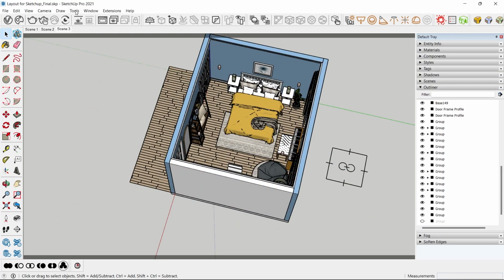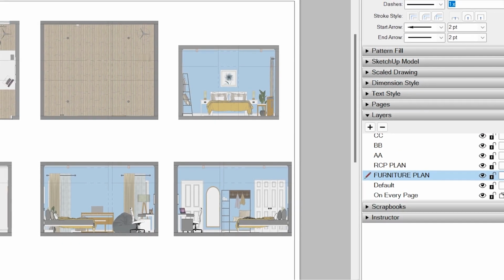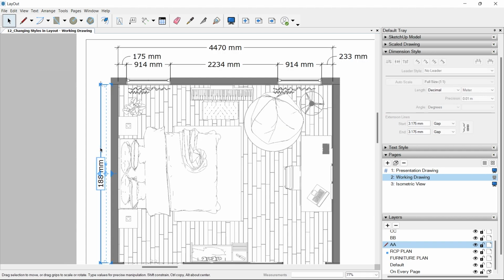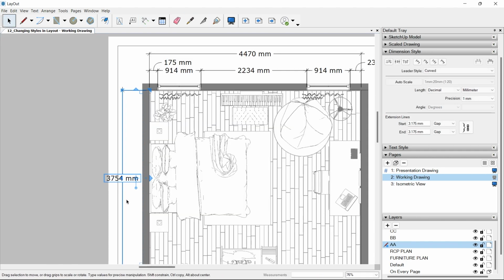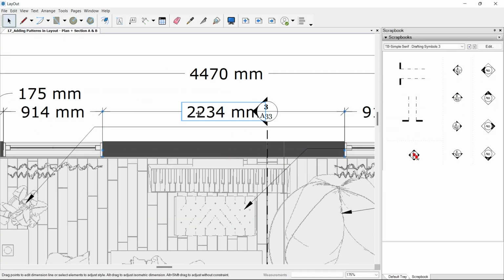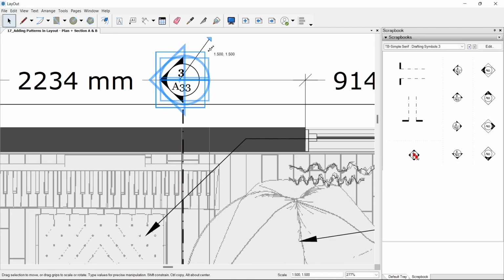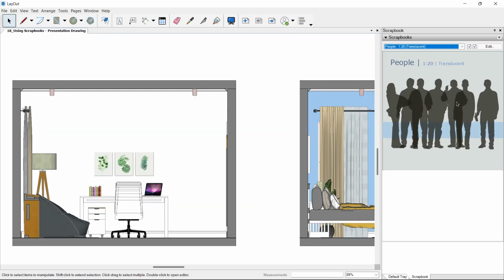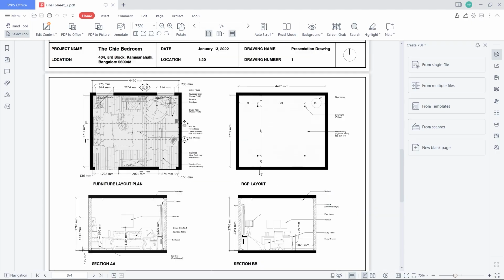Layout for Sketchup Course | Interior Design Course Preview